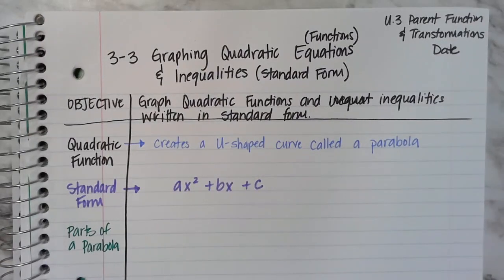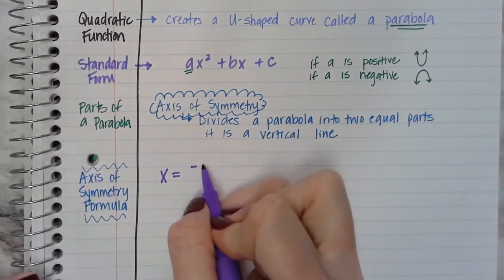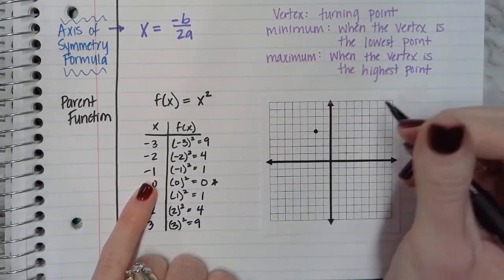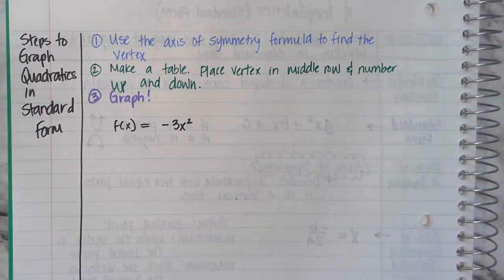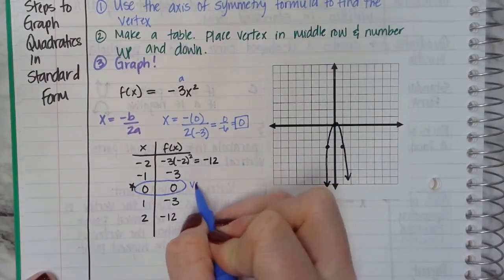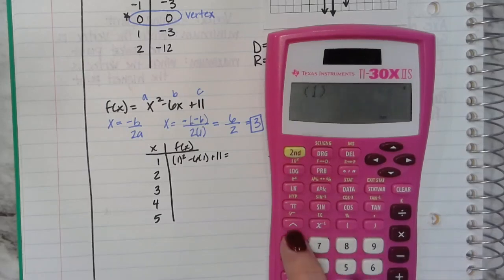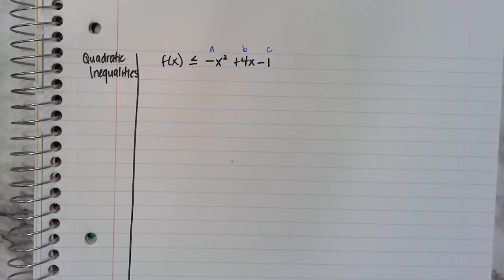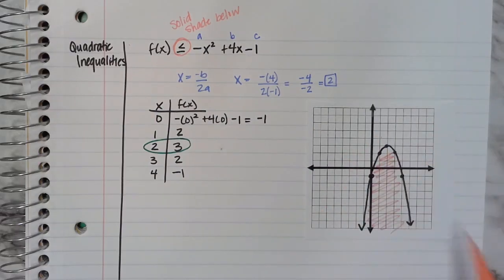3-3 Graphing Quadratic Equations & Inequalities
Graph quadratic functions and inequalities in standard form.